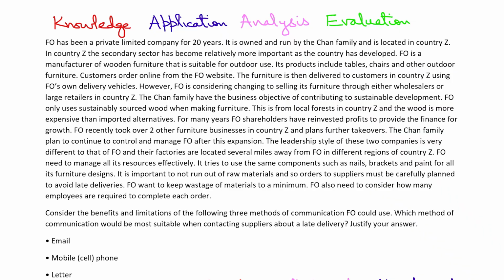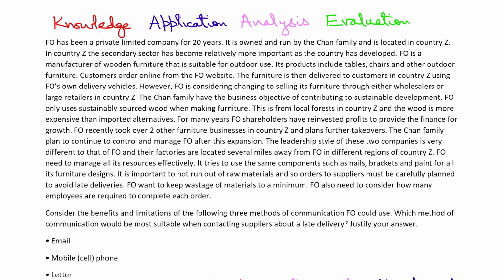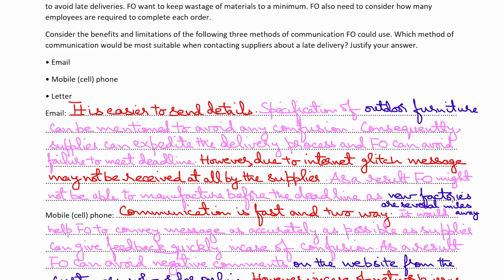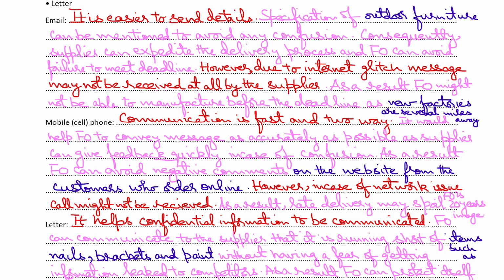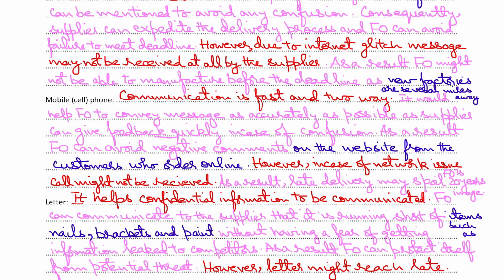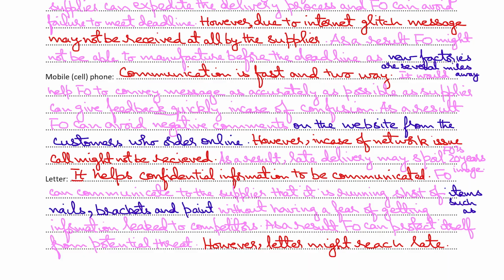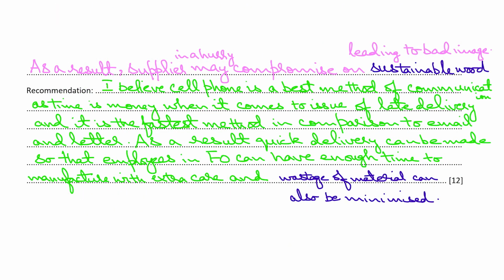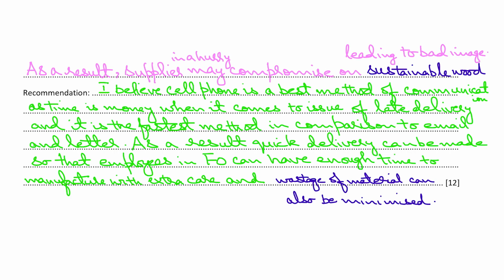Paper Solving Techniques for O-Level Business Studies - Part 2 | inside B'ECON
Welcome to inside B'ECON! In this video, we continue our series on Paper Solving Techniques for O-Level Business Studies. Part 2 focuses on practical strategies for answering different types of exam questions, helping you maximize your marks and understand the assessment criteria better. Whether you're preparing for your O-Level exams or just looking to improve your exam skills, this video is a must-watch!